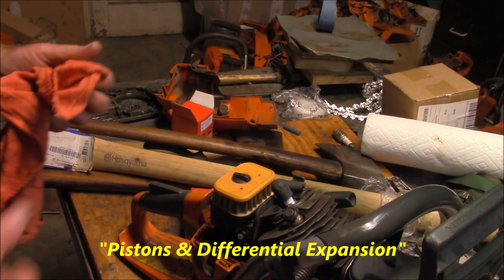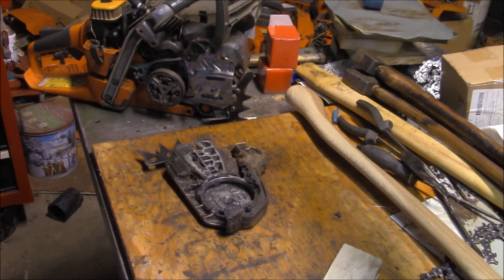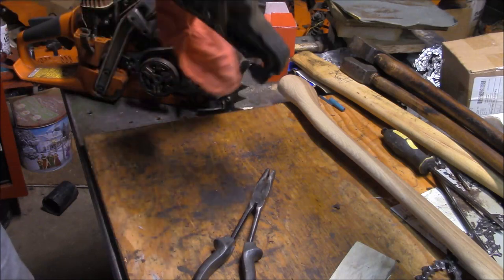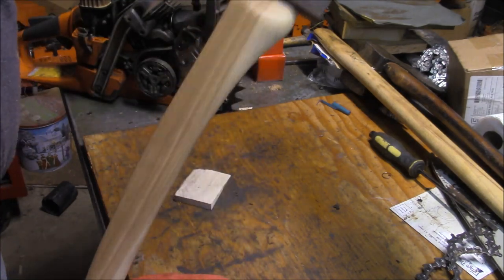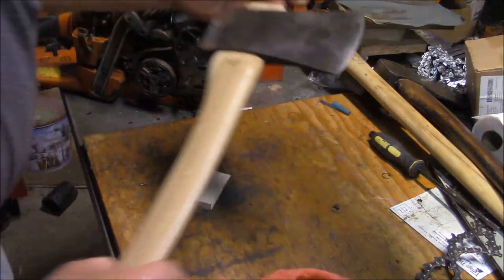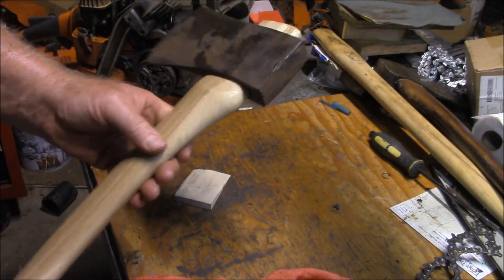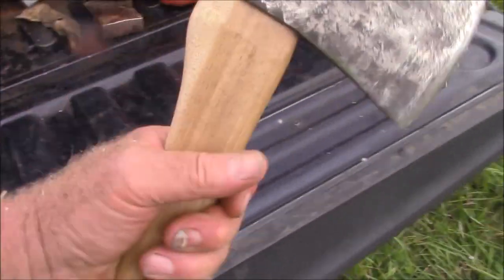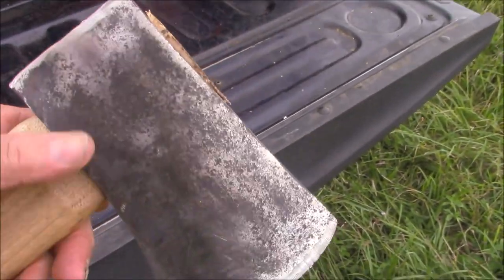How to release the 550/562 Husqvarna Chain Brake when its set and the cover is off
"Grain" for axe handles
Piston taper